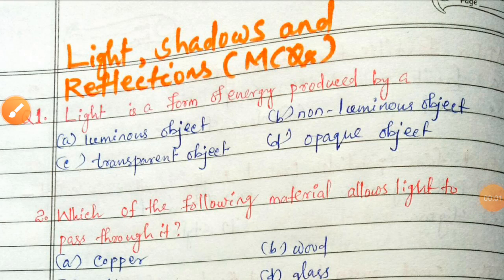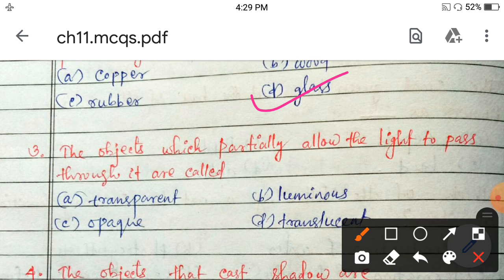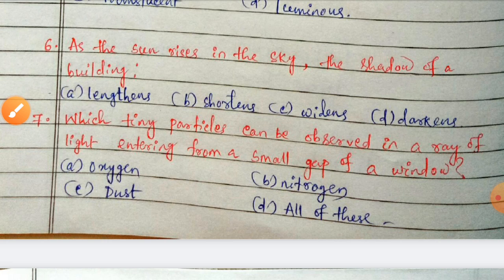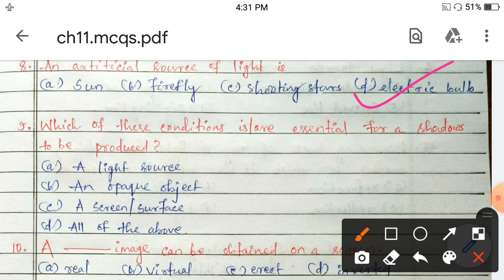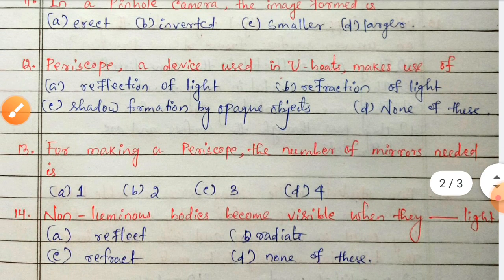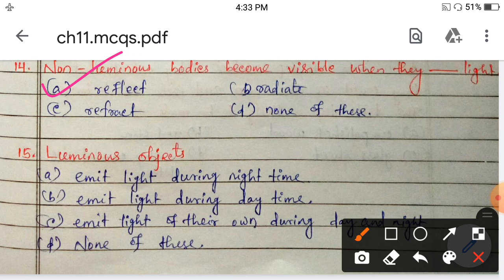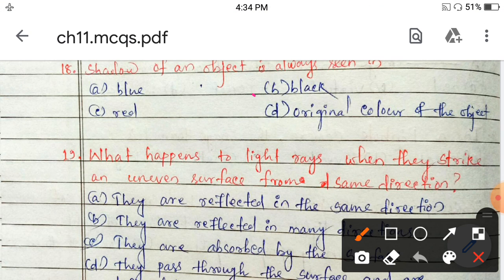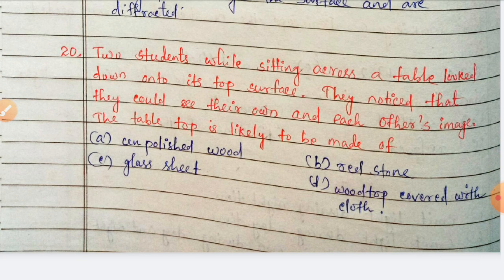MCQs of chapter -11, class -6, science; Light, shadows and Reflections.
In this video we have discussed some multiple choice questions of chapter -11 of class -6 science ; Light, Shadows and Reflections .
Class -6
Subject - science
Chapter -11: Light, Shadows and Reflections.
Topic: Objective type questions

science paper-II for CTET
CTET Science paper-II